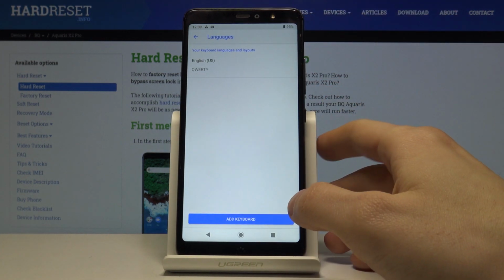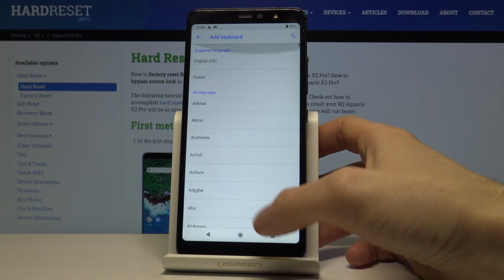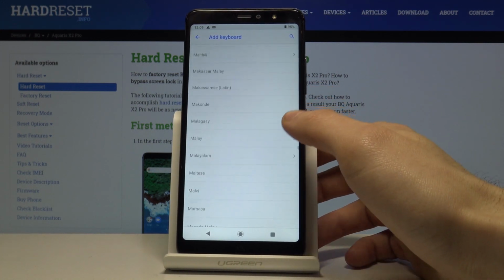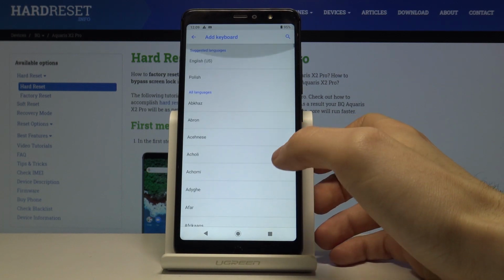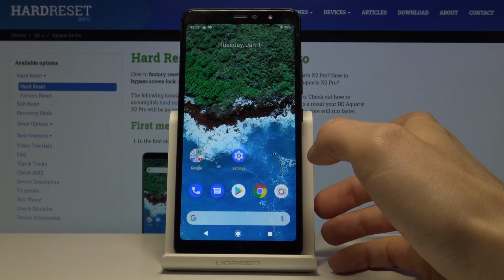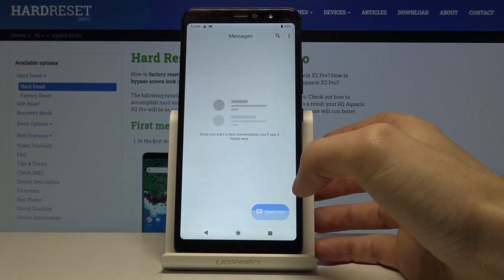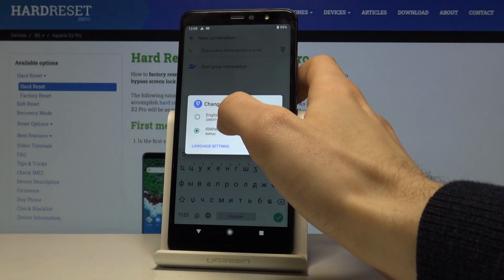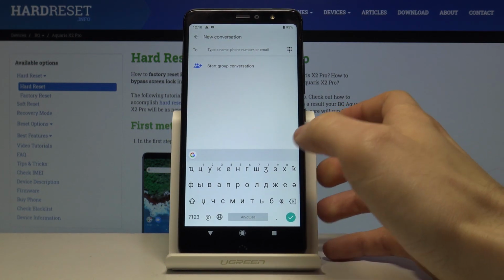How to Change Keyboard Language in BQ Aquaris X2 Pro – Switch Keyboard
Learn more info about BQ Aquaris X2 Pro:
In the presented video guide, we show you the only way to switch keyboard language in BQ Aquaris X2 Pro. If you are looking for a method of changing the keyboard languages in the BQ device, follow our video instruction to smoothly change the keyboard to your desired language. Let’s watch the attached tutorial and choose the preferable keyboard language in BQ Aquaris X2 Pro.

How to change keyboard language on BQ Aquaris X2 Pro? How to get access to keyboard language options on BQ Aquaris X2 Pro? How to choose a preferable keyboard language on BQ Aquaris X2 Pro? How to set up keyboard language on BQ Aquaris X2 Pro?